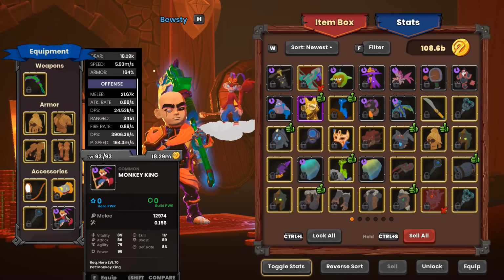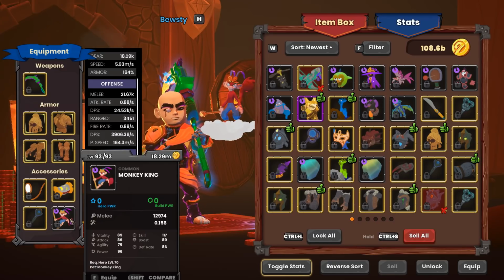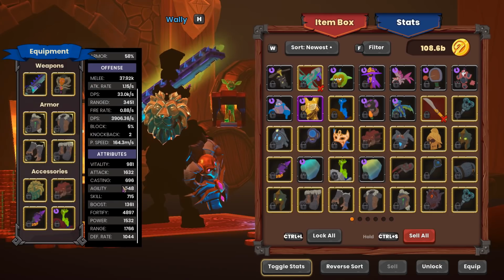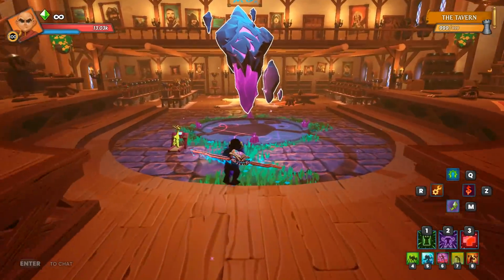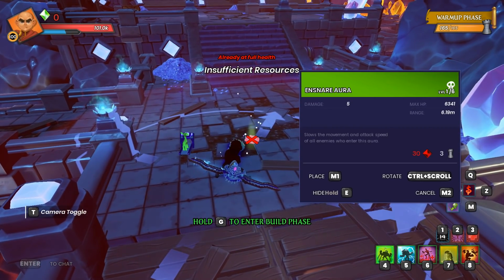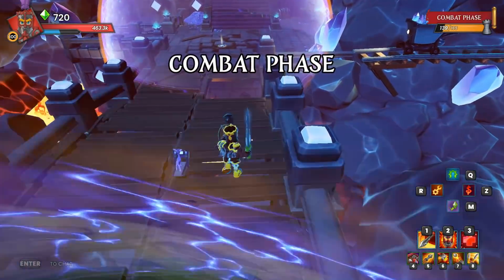DDA Massacre Monsterfest Challenge! Harpoon Havoc!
Putting the Squire's Harpoons to work in the Monsterfest Challenge on Massacre Mode in Dungeon Defenders Awakened!

A special thank you goes out to Kerry, Armand, Werejere, Benjamin, Chrisstopher, Ren, Drewcur, Shadowshot, Elfgang, Cookie, Averon, Jonas, Thaodan, Justin, Jonathan, and SeraphinX for being Patreon supporters of my channel!